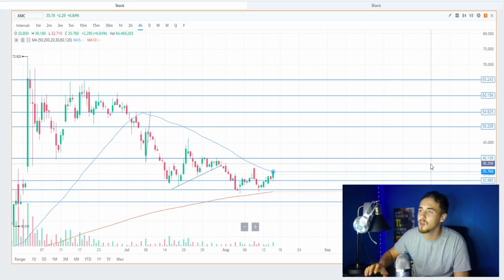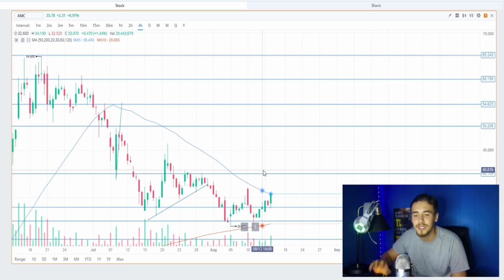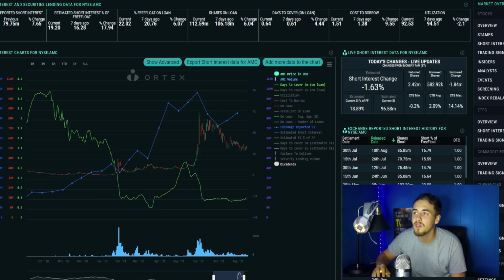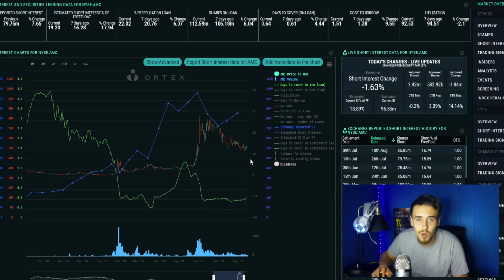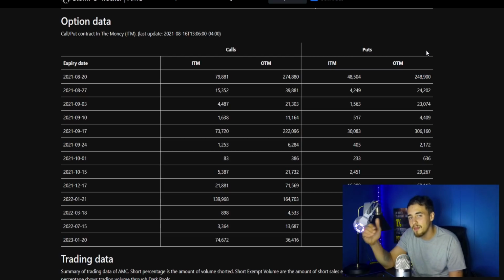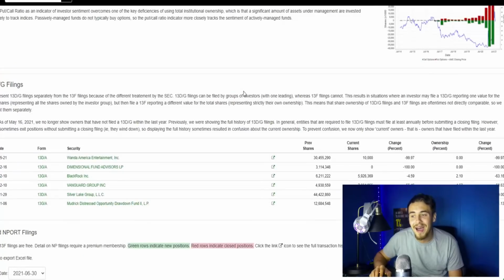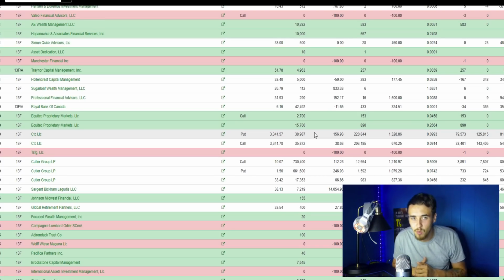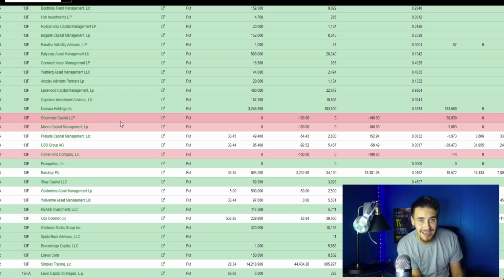Citadel Refuses to Release 13F Filing! 🔥🚀 *AMC UPDATE* 🚀🚀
In this video we are going to be going over the fact Citadel is really hiding out their 13F Filings meaning i think they have dramatically increased their short position!